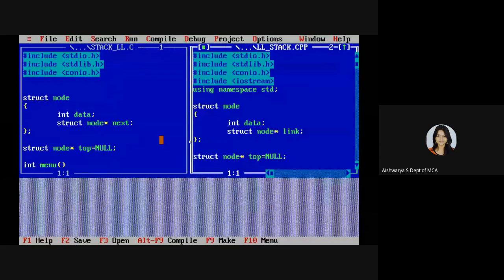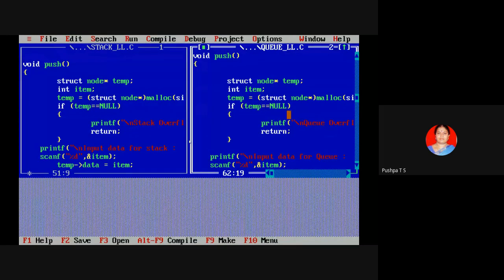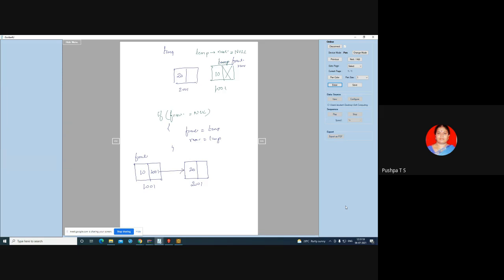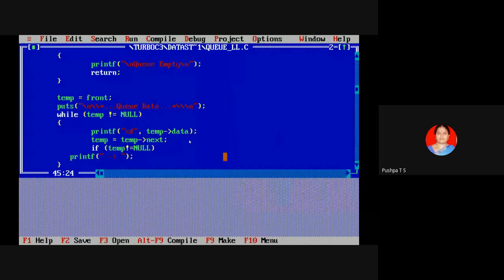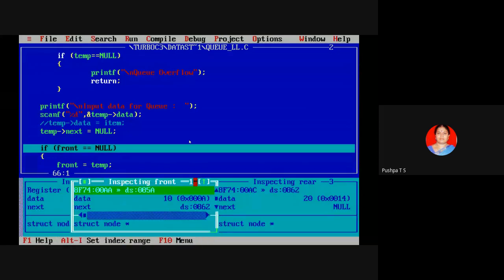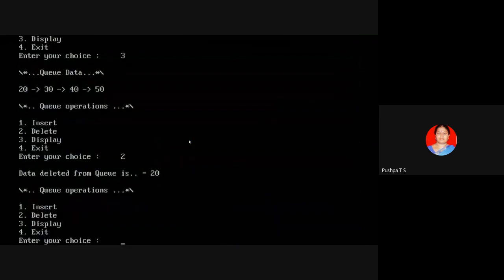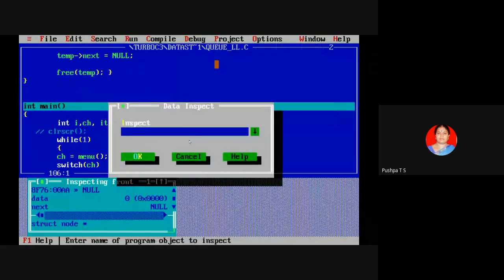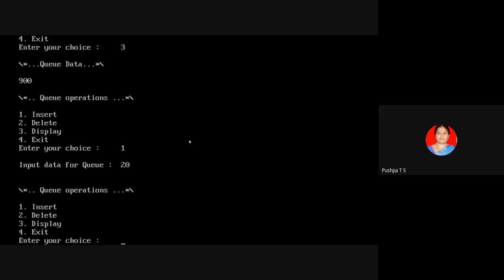LinkedListQueueImplemention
Queue Implementation - using Single Linked List